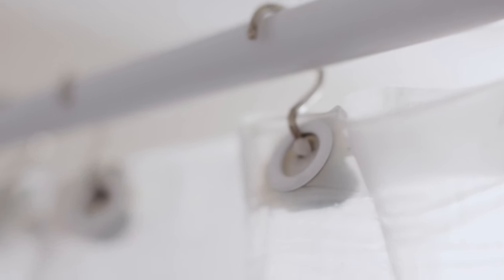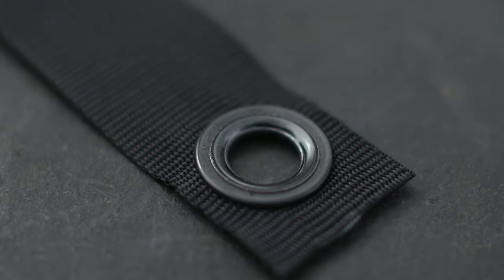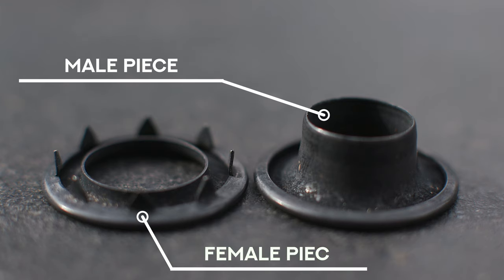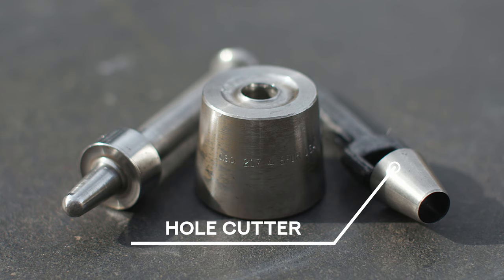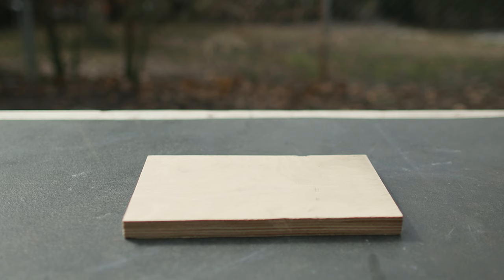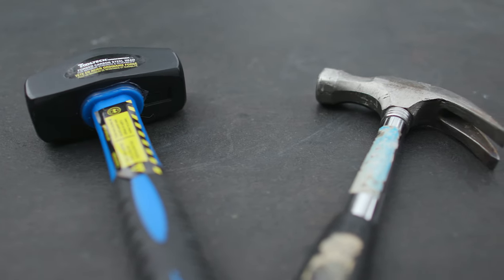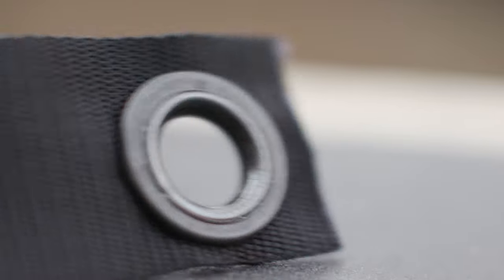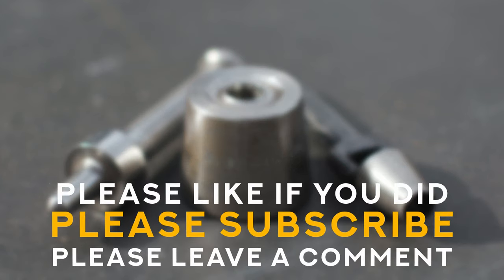INTRODUCTION TO GROMMETING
In this video I go over the basics of how to grommet using C.S. Osborne tools.  It's way easier than you might think.  Beginner tutorial on how to attach a number 4 spur grommet into nylon webbing

CHANNEL STATEMENT: This is a channel about my relationship with stuff. We all need to have a better relationship with the stuff in our lives - we have too much of it, and most of it’s junk. If nothing else I hope you take away with you an interest in the stuff in your life - a curiosity for how it’s made - why it’s good or bad - and perhaps even how build new stuff or fix what you’ve got. Having said that - the internet is a terrible place to learn anything. Unless you independently verify what you learn - you’ll never know if it was right or wrong or made up completely…. Unfortunately disinformation is both the currency and the bane of our era. I’m no expert in anything you’ll see here. I don’t want you to think that I am. Through my job I have access to people who are - and I’ve learned from them over the last couple of decades and become someone who is curious about stuff, brave about stuff , and foolish enough to try and make a youtube channel about my relationship with stuff all at the same time.